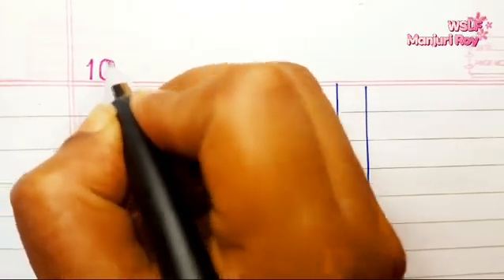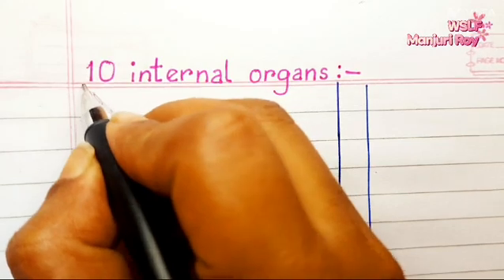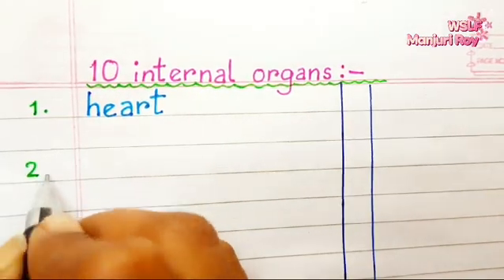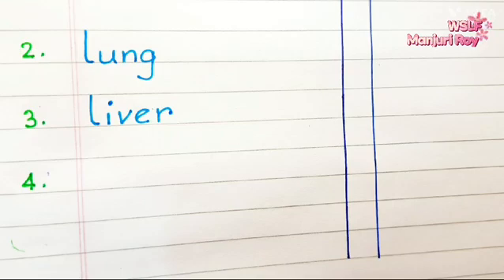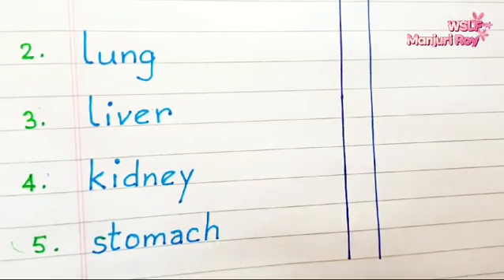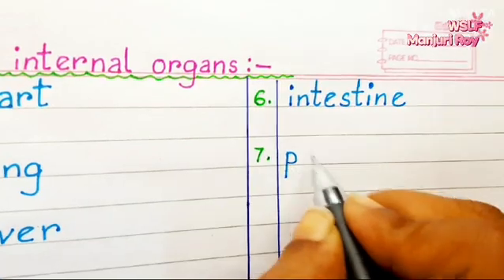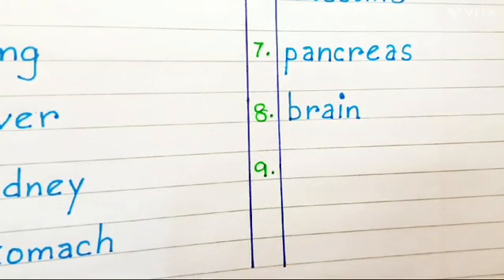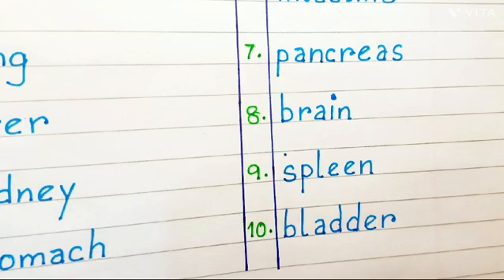10 internal organs | Internal organs name in English | Common internal organs of human body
How to write the name of 10 internal organs
How to write the name of 10 easy internal organs
How to write the name of 10 common internal organs
How to write the name of 10 internal organs in English
How to write English alphabet properly
How to write English small letters perfectly
Easy learning for the kids and beginners
Beautiful handwriting with printed letters
Correct English spellings and pronunciation

Through this video the beginners and the learners can able to learn the spellings of the names of 10 common internal organs. I think it will help the kids for their study of early age that how to learn and memorize and write as well the names of 10 internalorgans.

I am very hopeful that your child will definitely find this video useful and it will help him or her to enhance their knowledge and also grow the interest towards learning and education.

These are the very preliminary stage of learning and my videos will help them to learn step by step about each and everything which will make their future bright. In the upcoming days I will like to provide easy methods of basic learning in three languages which are English Hindi and Bengali. Whether it's on language groups, maths, science and general knowledge, the videos will cover them all.

Have faith, keep watching my videos and keep learning.